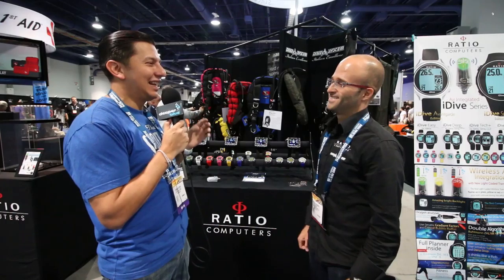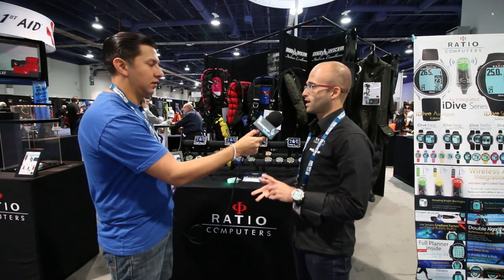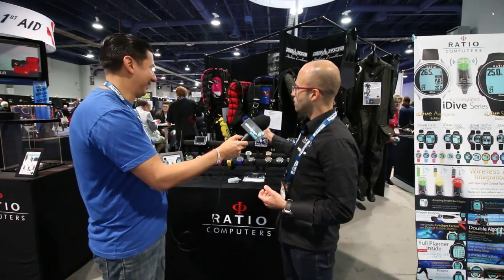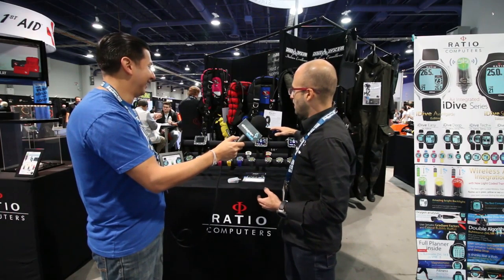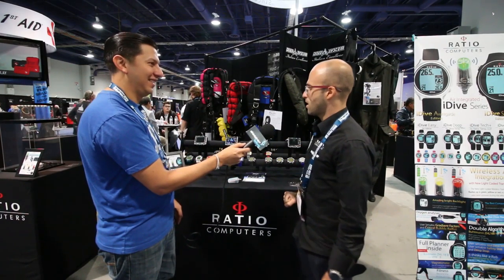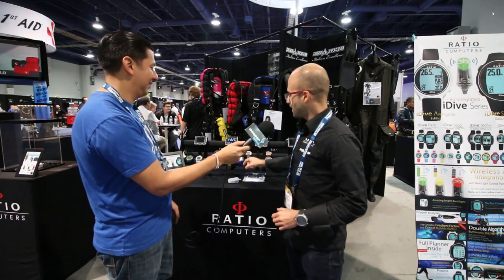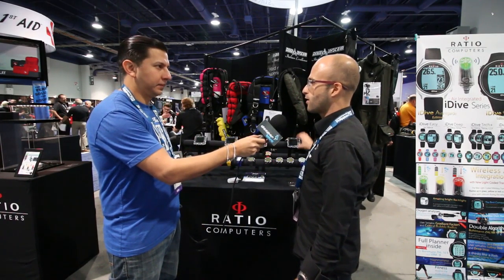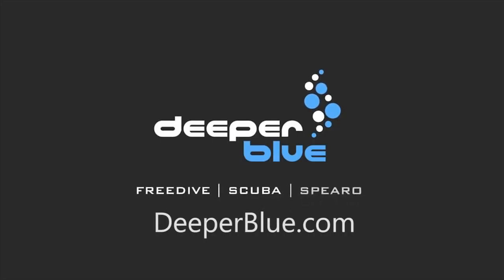Ratio Computers at DEMA Show 2016